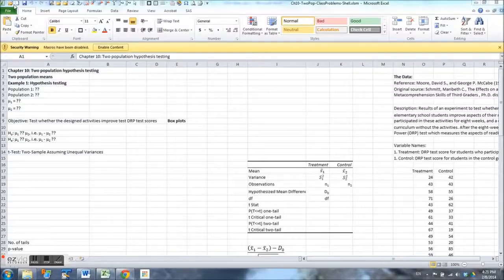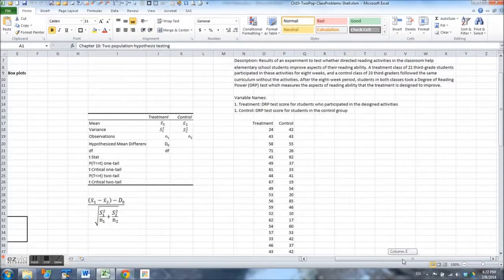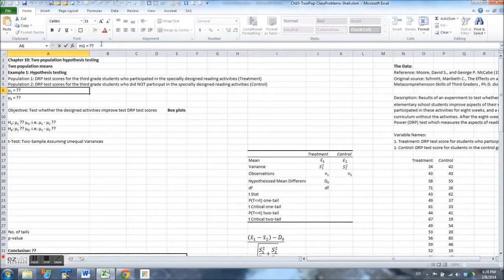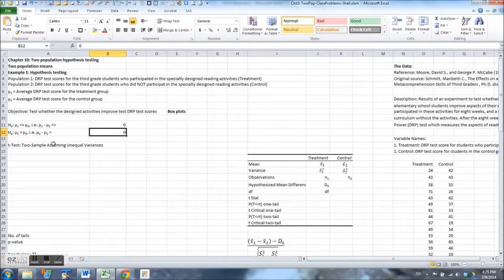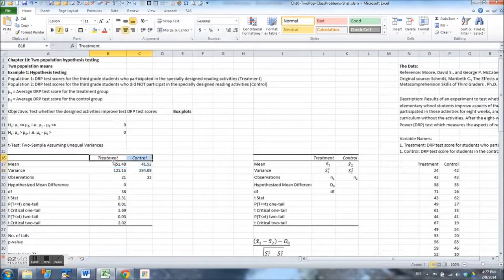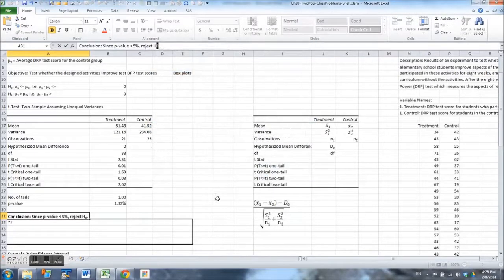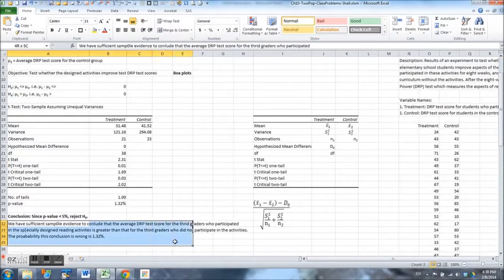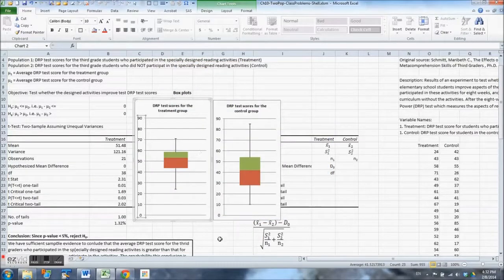Ch10V3 HT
Chapter 10 Video 3 Case 1: t-test for unequal variances